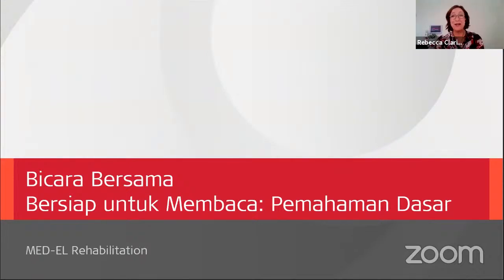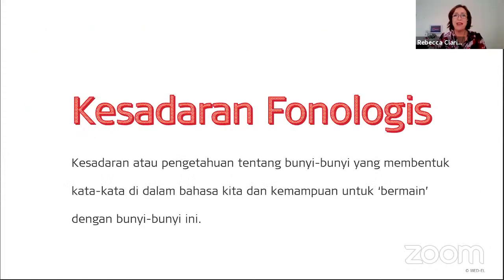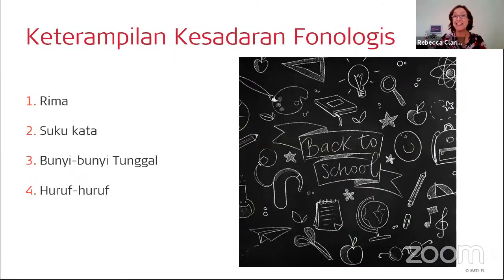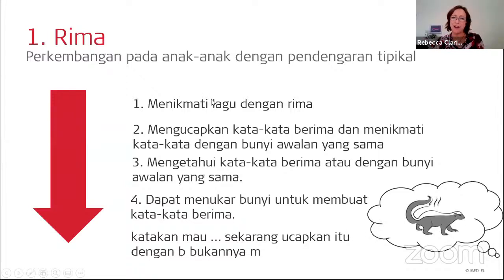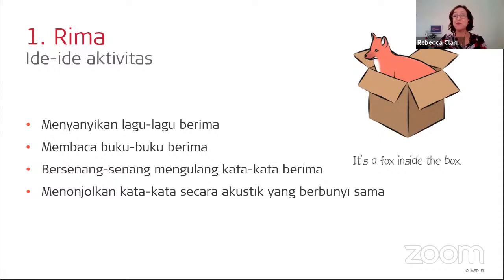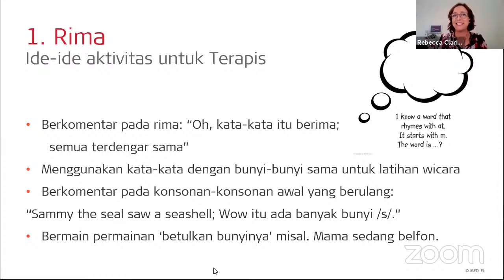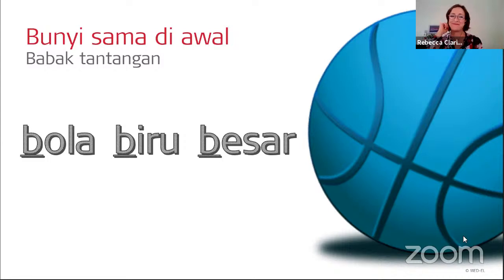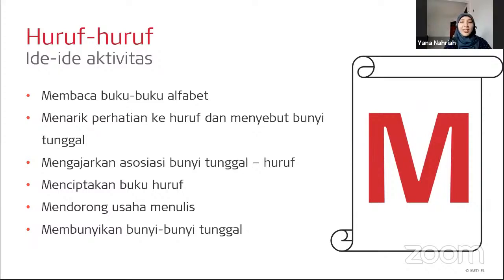Bersiap untuk Membaca [Bagian 2]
Halo Ayah, Bunda dan Rekan-rekan Profesional!

Pada kesempatan ini RSI CENTER bersama MEDEL dan HearLife Indonesia, kembali mempersembahkan:
WEBINAR “BERBICARA BERSAMA”

"Berbicara Bersama" merupakan serial webinar kedua setelah webinar "Berbicara di Rumah" yang telah kami selenggarakan sebelumnya,,

Webinar akan disampaikan dalam Bahasa Inggris dan diterjemahkan ke dalam Bahasa Indonesia

Serial webinar terdiri dari 4 sesi, membahas:

1. Keterampilan-keterampilan untuk membantu mempersiapkan anak belajar membaca.

2. Ide-ide praktis untuk melatih keterampilan membaca anak.

3. Faktor-faktor yang menghambat perkembangan Teori Pikiran (Theory of Mind) dan mempelajari cara-cara untuk mengasah keterampilan Teori Pikiran.

4. Pendekatan serta ide-ide praktis untuk manajemen perilaku. Akan ada Guest Speaker, seorang praktisi yang berpengalaman dalam hal program parenting dan manajemen perilaku sulit anak-anak.

Dapatkan media belajar digital gratis!
Narasumber:
- Donna Sperandio, MEd, LSLS Cert. AVT
- Rebbeca Claridge, BSpThy, MSPAA, CPSP, LSLS Cert. AVT
- Eka K. Hikmat, BPsy, MSpecEd, LSLS Cert. AVT
Penerjemah:
- Yana N. Hajar, MPub

ID: @rumahsiput_id

For bussiness:
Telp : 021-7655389